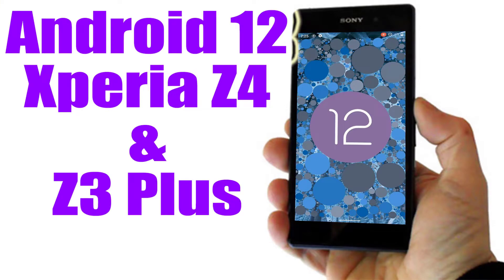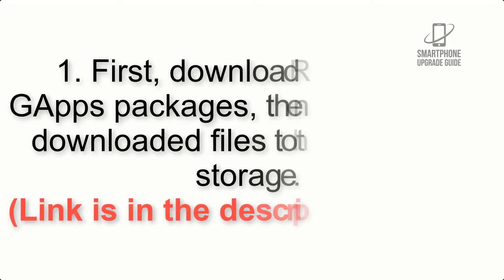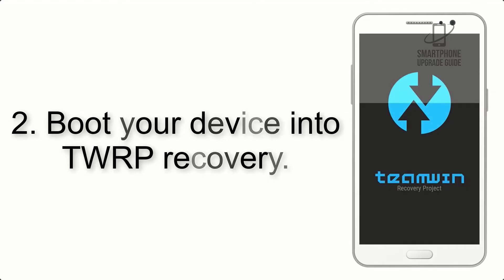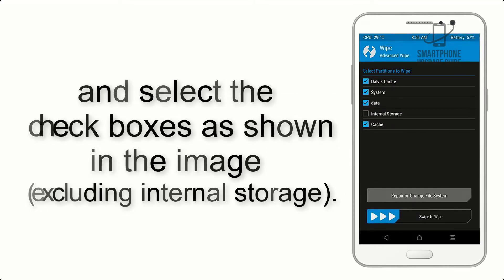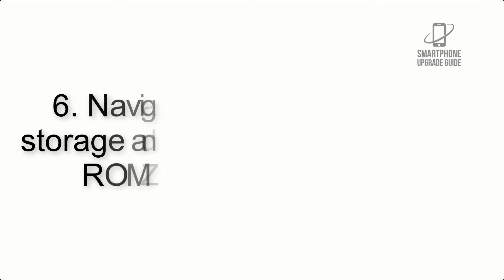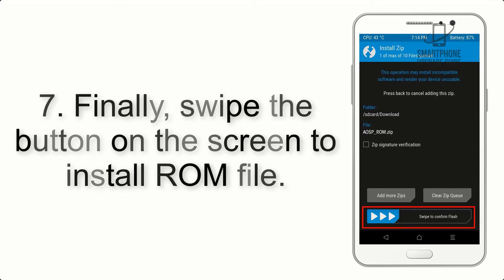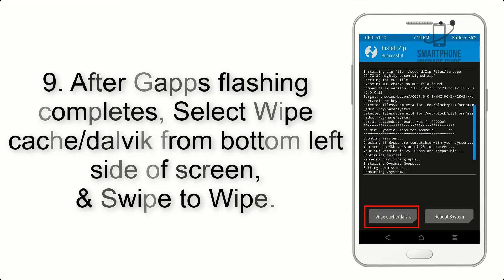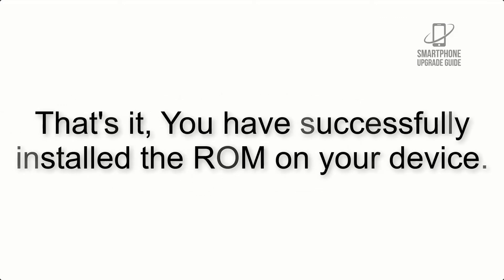Install Android 12 on Sony Xperia Z4 & Z3 Plus (LineageOS 19) - How to Guide!